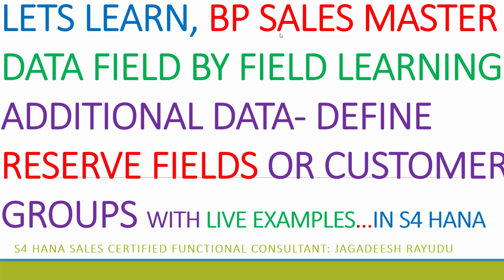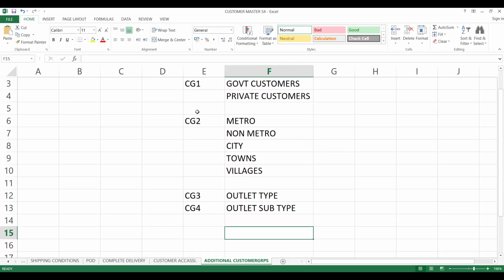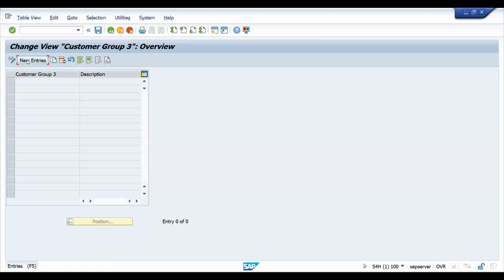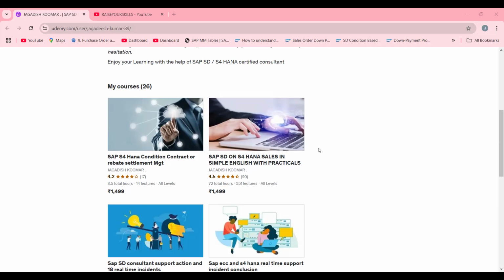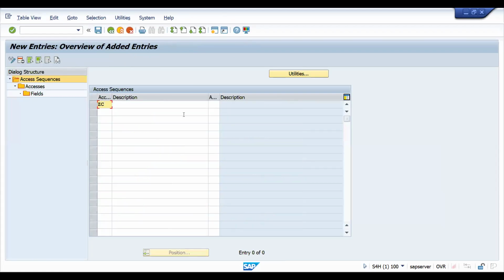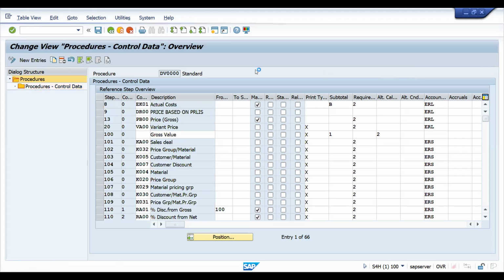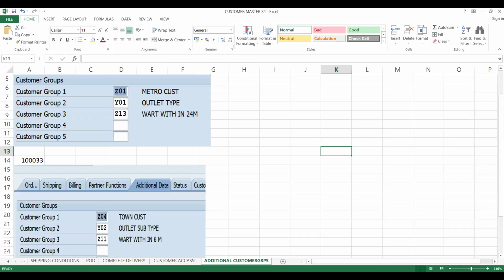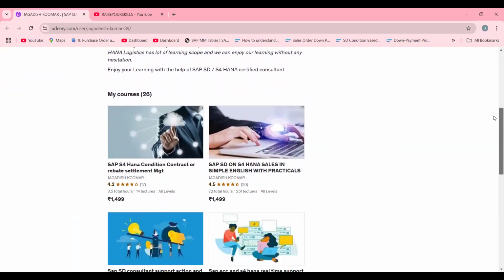SAPSD: BP SALES MASTER DATA FIELD BY FIELD, ADDITIONAL DATA DEFINE RESERVE FIELDS OR CUST GRP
Best book for sap sd: